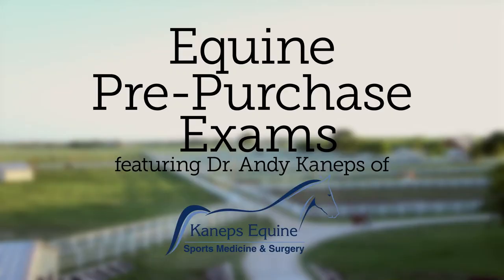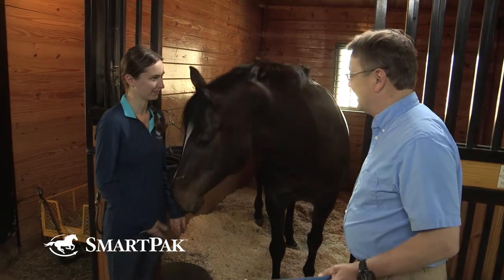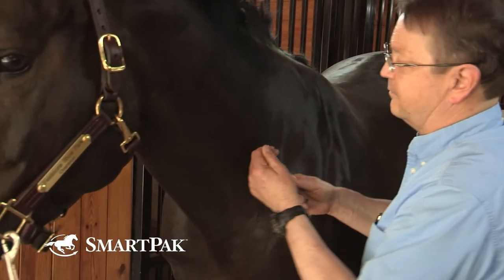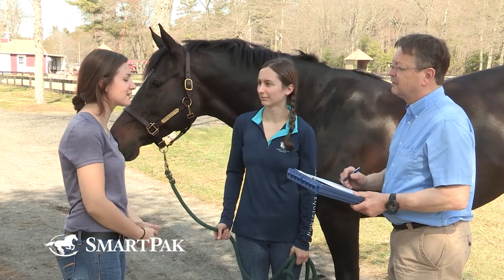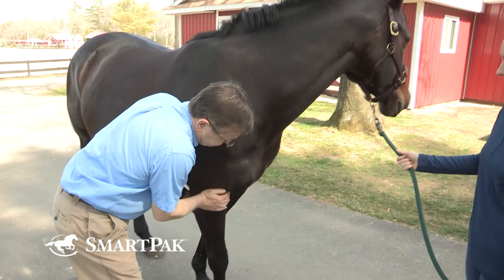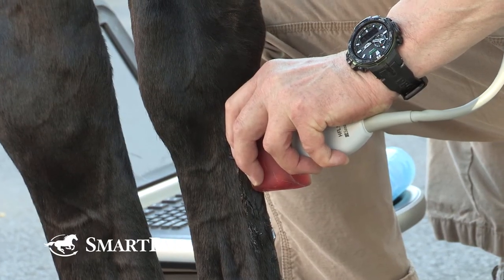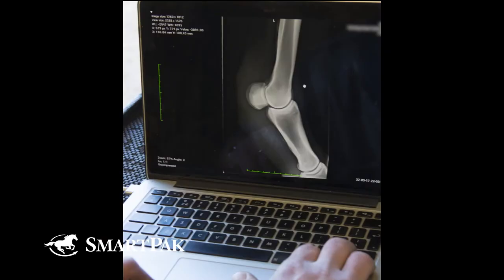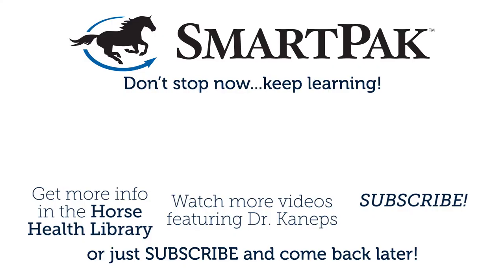Equine Pre-Purchase Exams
This video features Dr. Andy Kaneps of Kaneps Equine Sports Medicine and Surgery as our special guest. Dr. Kaneps talks about pre-purchase exams; what the goals are, why they are done, what vets look for, and more!

Check out more videos from Dr. Kaneps on our playlist and check him out answering your questions in our BONUS EPISODE of Ask the Vet!